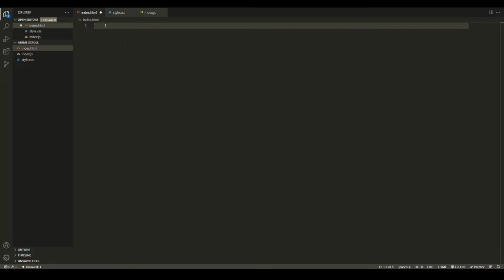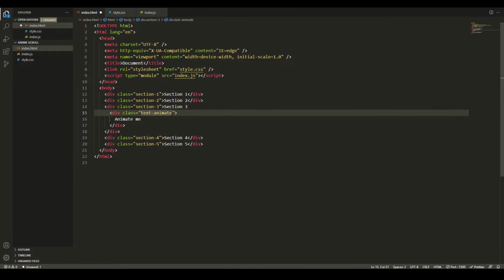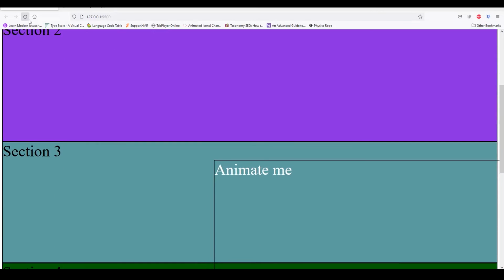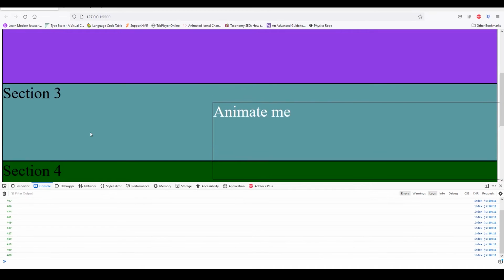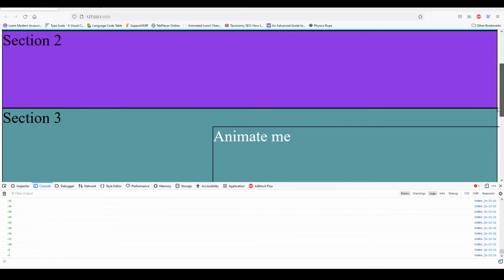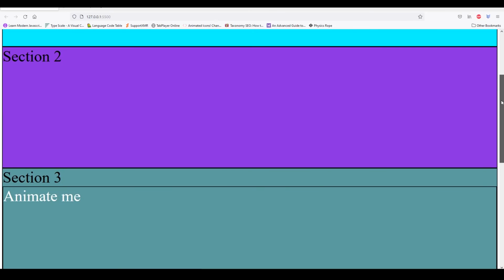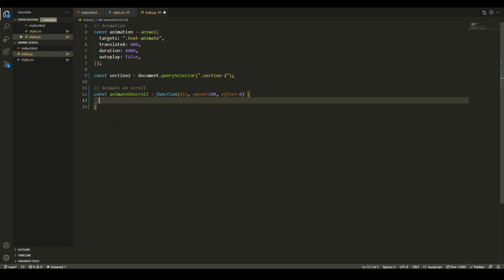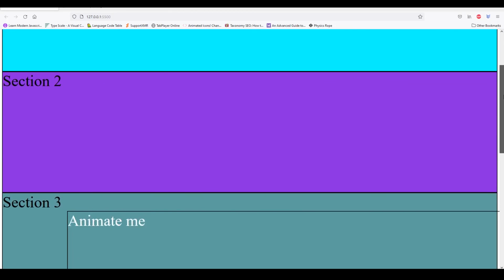Animation on Scroll to element - Anime.JS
Here is how to trigger an animation when a specific element (div, section etc.) hits the viewport.
We are going to use the anime.js library and a few lines of Vanilla JavaScript, plain CSS and HTML.

TIMESTAMPS

00:00 Intro
00:27 HTML & CSS
01:58 Setting up anime.js
02:24 JavaScript - Creating an animation
03:30 Scroll functionality - anime.js documentation
04:06 Finding the correct scrollPercent
06:45 Adjusting the speed
07:28 Adding an offset
08:23 Refactoring
10:16 Outro

Too busy to watch the video? Just grab the code!